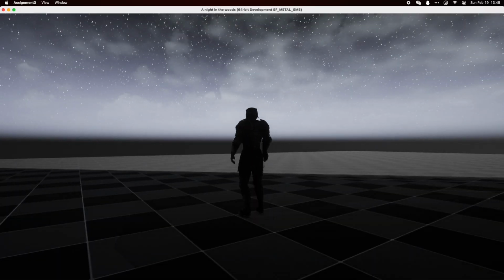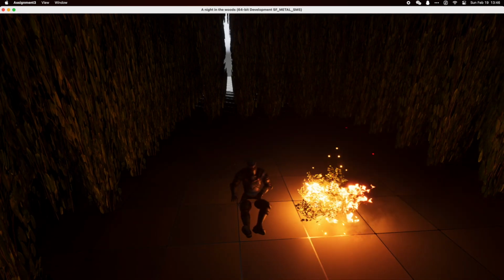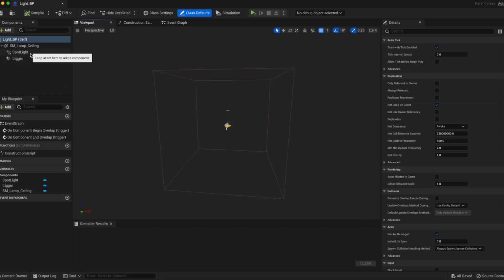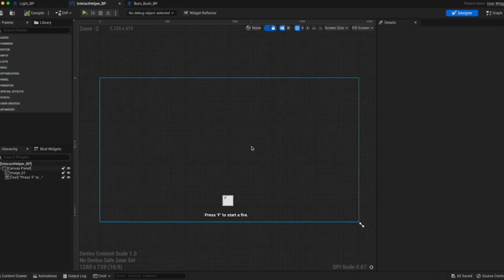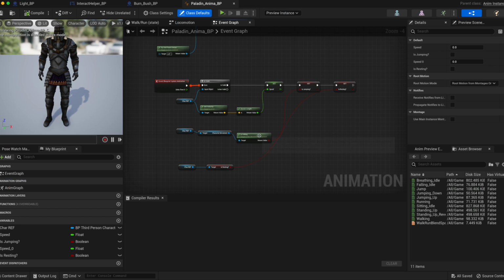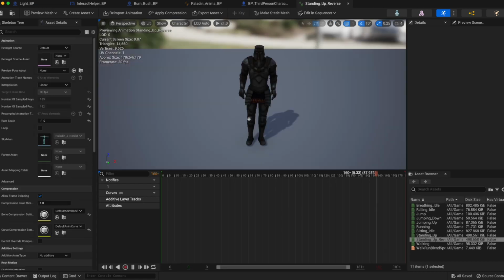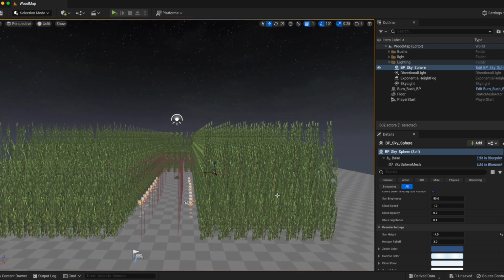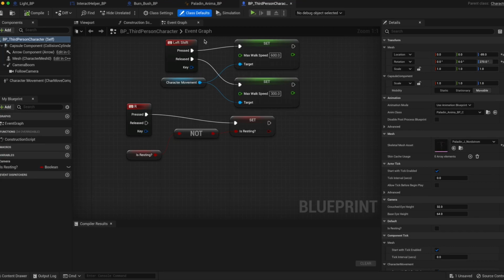A night in the woods demo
Unreal Engine 5 blueprint and animation demo.